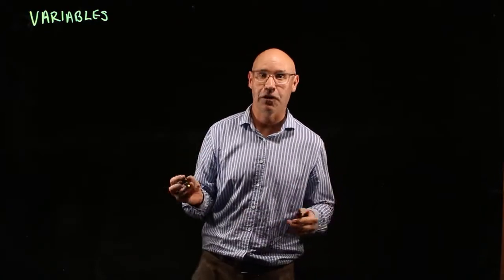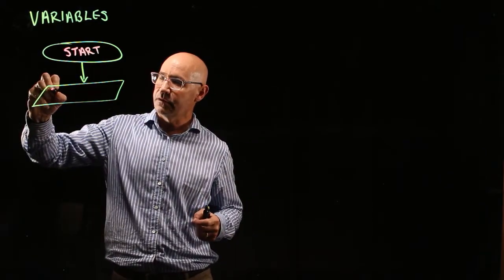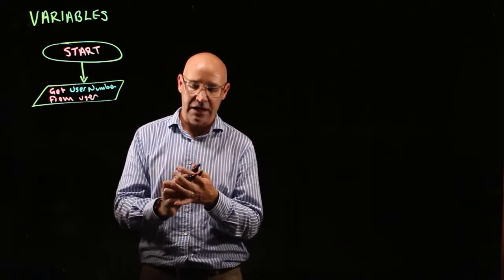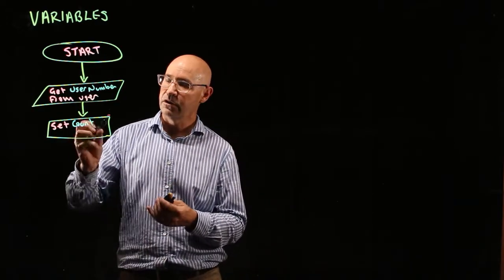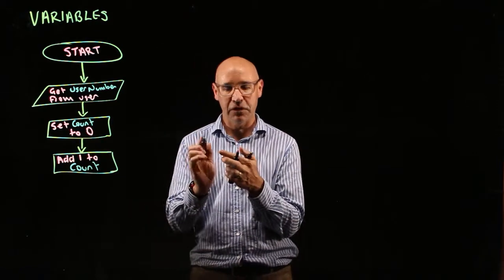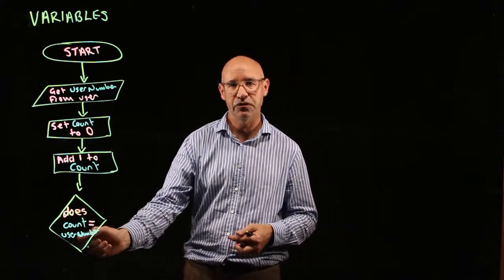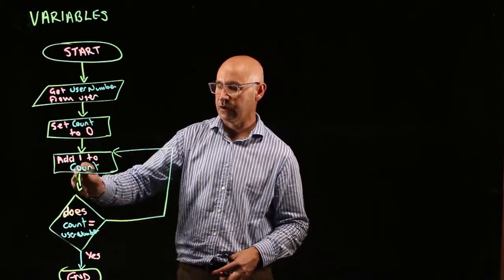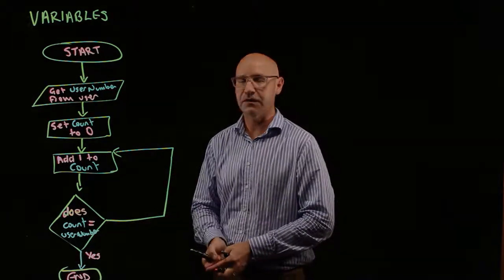Flow charting algorithms- Variables and loops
This video provides an example of how variables and loops can be represented on flow charts for algorithms.